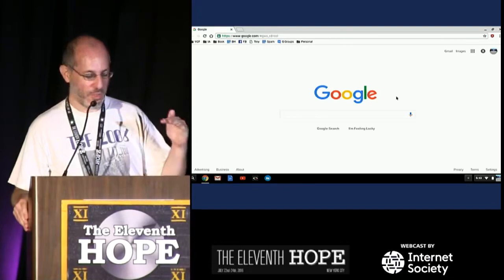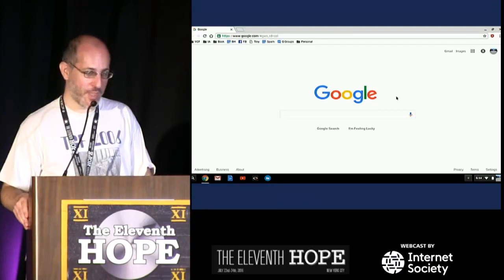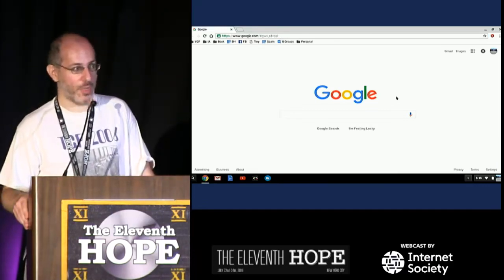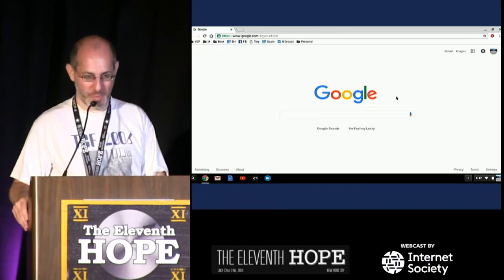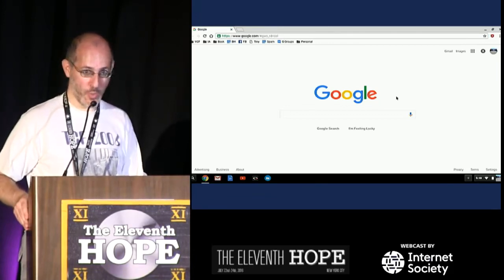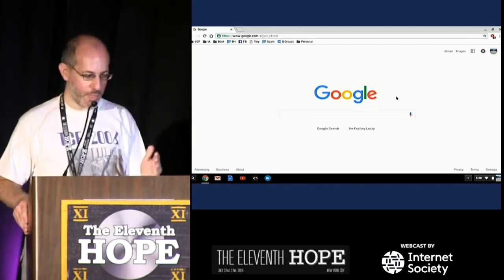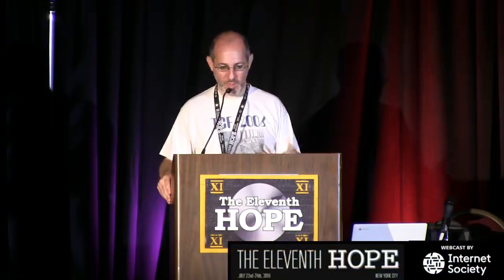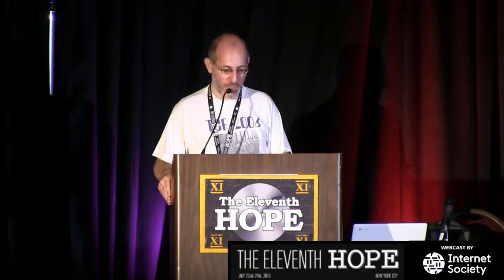The Eleventh HOPE 2016 What Really Happened Fact, Truth, and Research Techniques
The Eleventh HOPE 2016